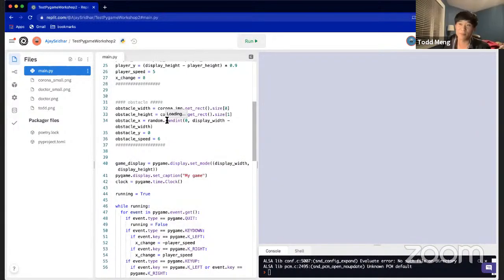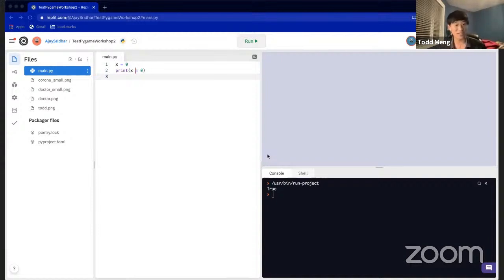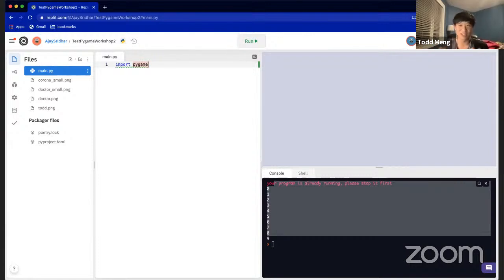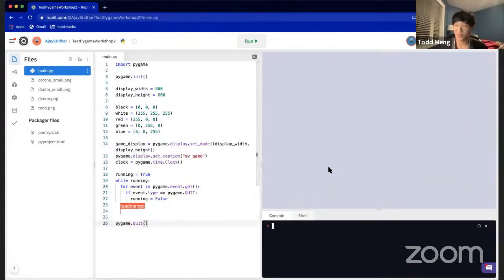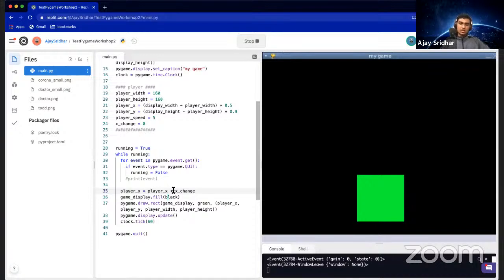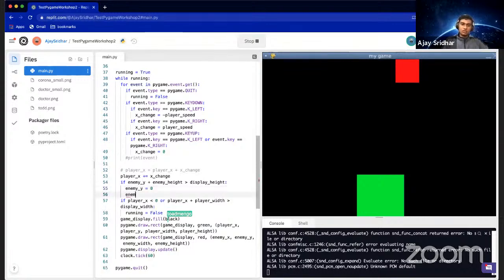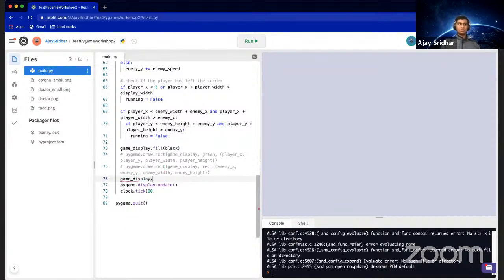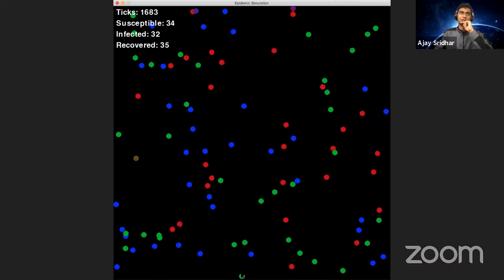HackOR Workshop: Pygame: basic video game development -Todd Meng and Ajay Sridhar